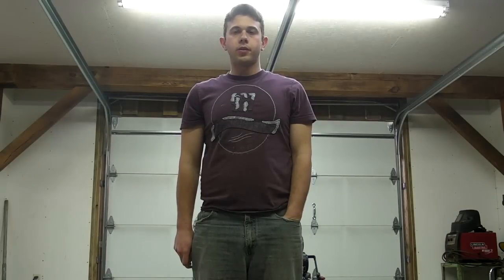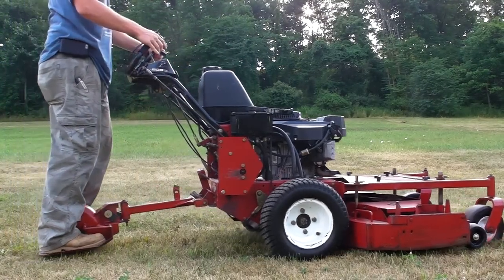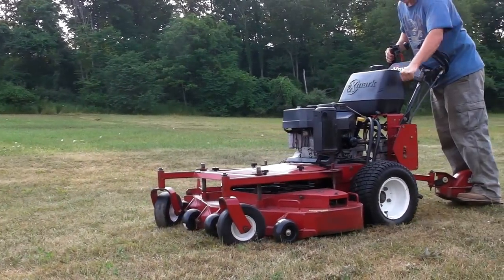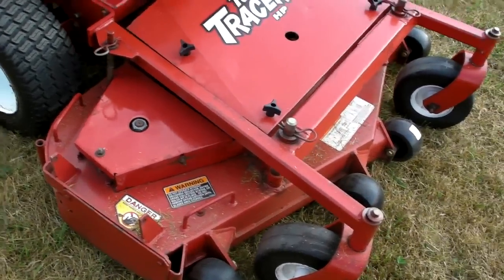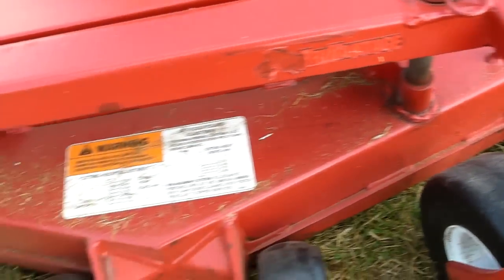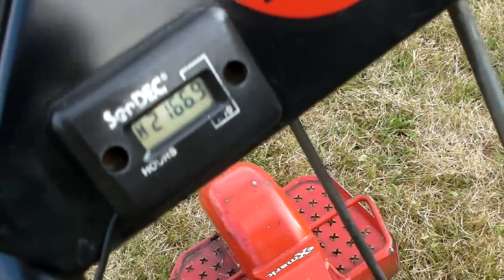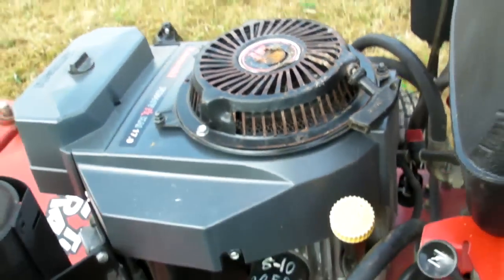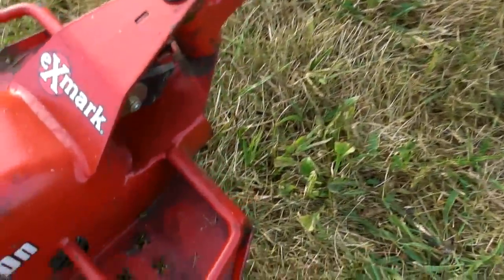Exmark 48 Turf Tracer HP Commercial Zero Turn LawnMower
This machine is being sold at a very reasonable price!

Get item shipped anywhere in the USA. Email for rate quote!

Thanks, Seth.